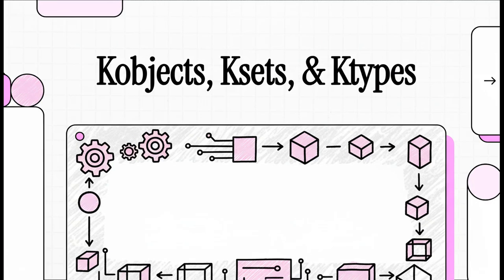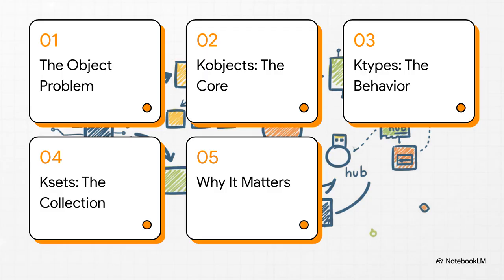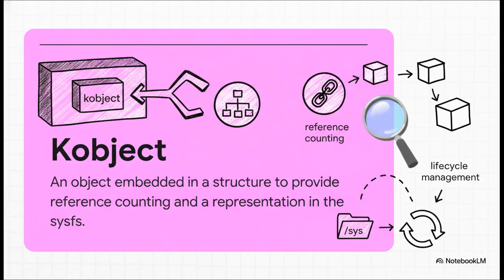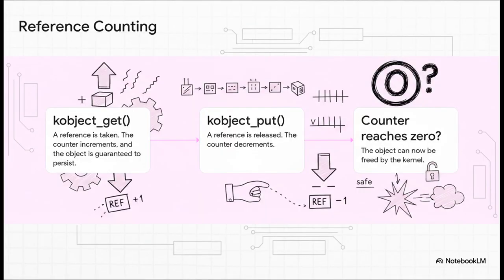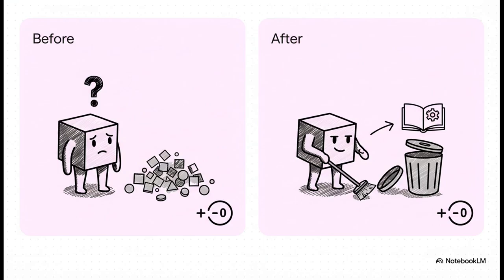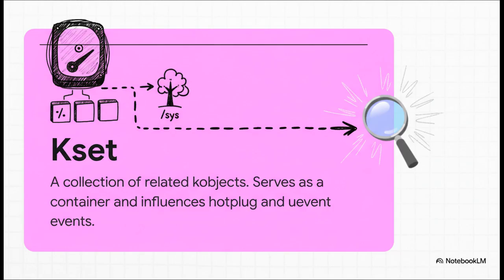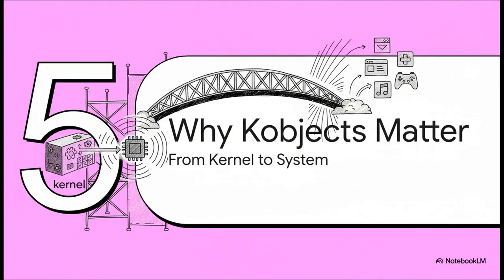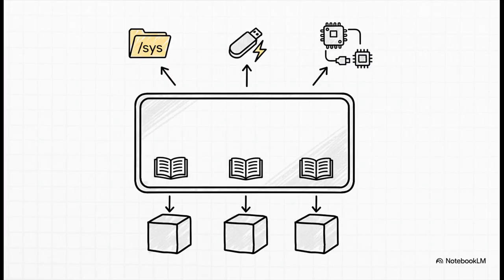The Invisible Scaffolding of the Linux Kernel: Kobjects, Ktypes, and Ksets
Dive deep into the fundamental building blocks of the Linux kernel's unified device model! In this explainer, we break down the "invisible scaffolding" that manages hardware devices, sysfs representations, and hotplug events.

Whether you are hacking on core kernel subsystems like cgroups and filesystems, or writing your first device driver, mastering these underlying data structures is a crucial step for any kernel engineer.